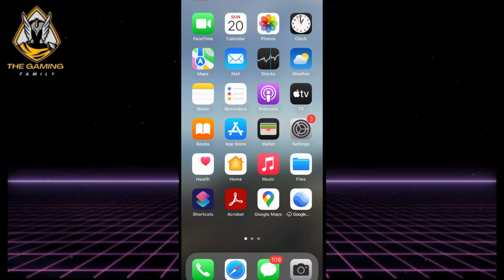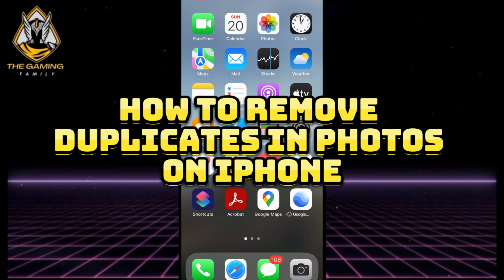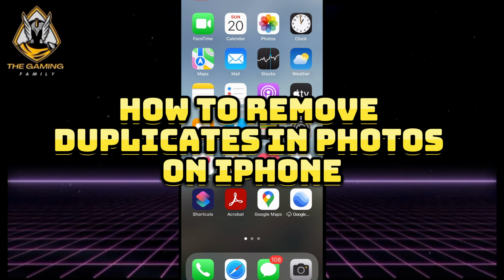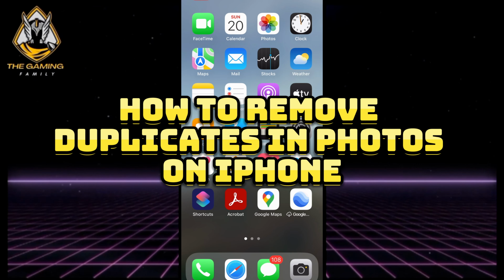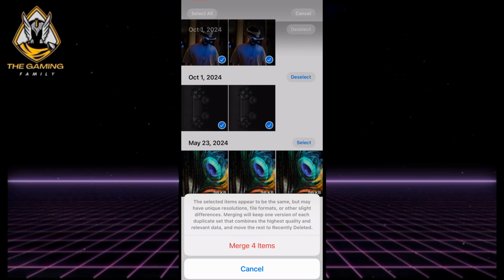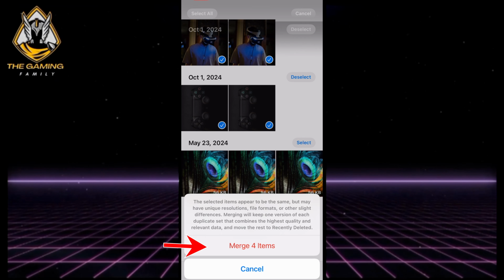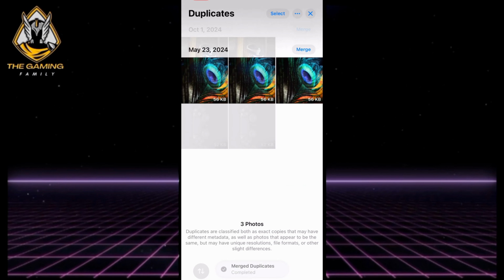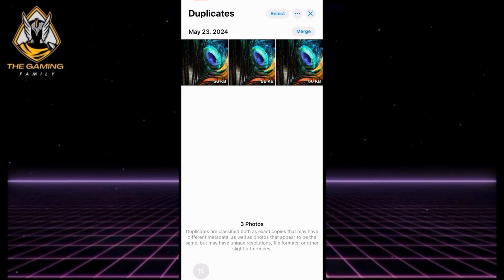The EASY Way to Organize Your Iphone Photos Without Duplicates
How To Remove Duplicates In Photos On Iphone?